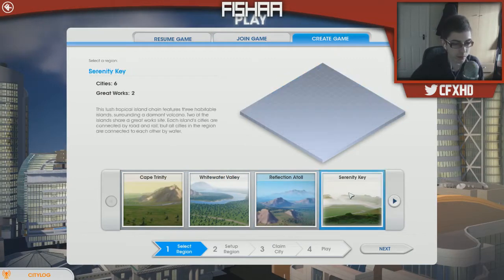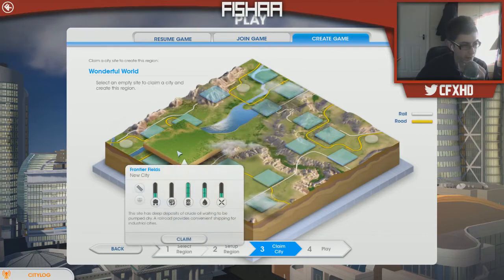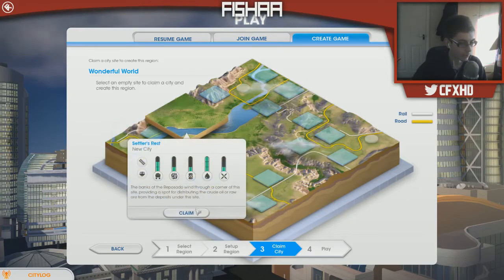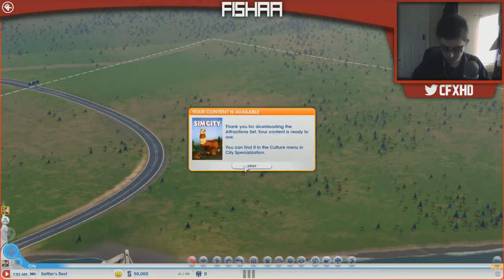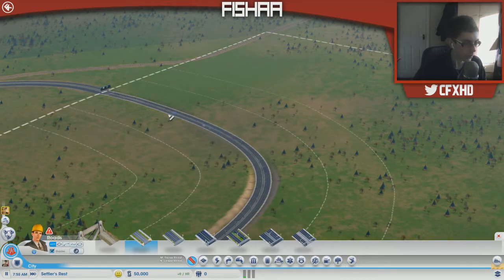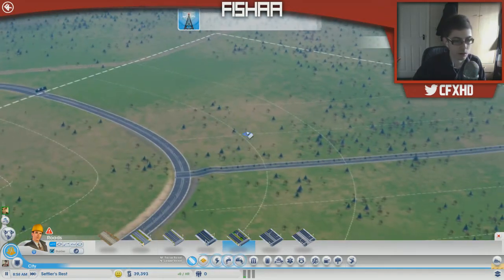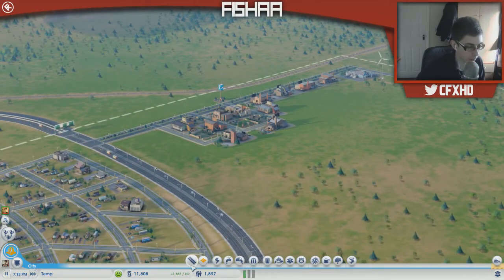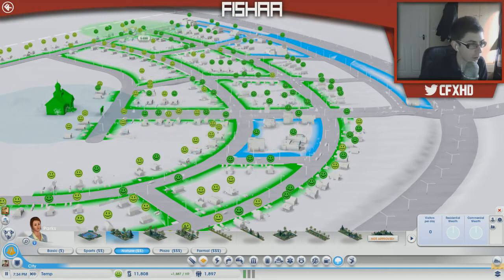SimCity | #01 Welcome to Wonderful World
Starting our little let's play in SimCity and also in within the region is a Crosb!